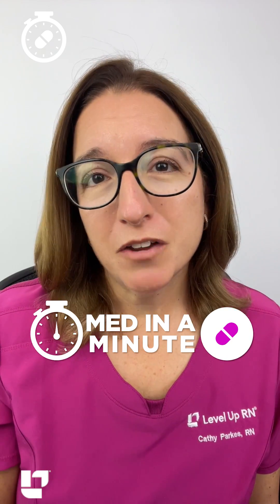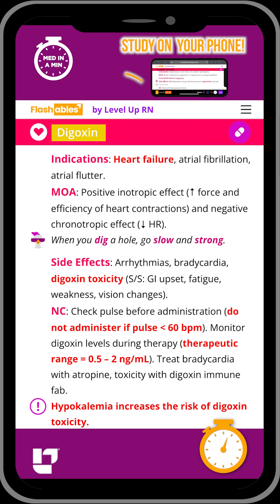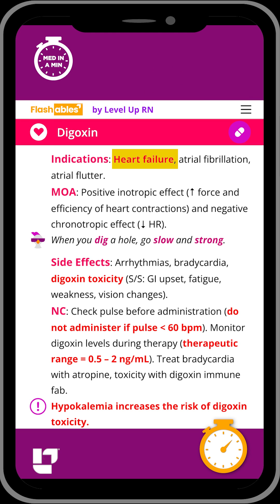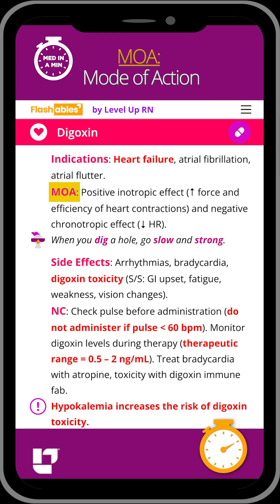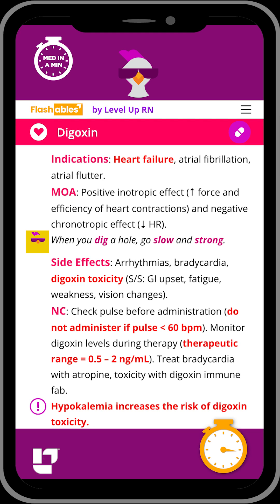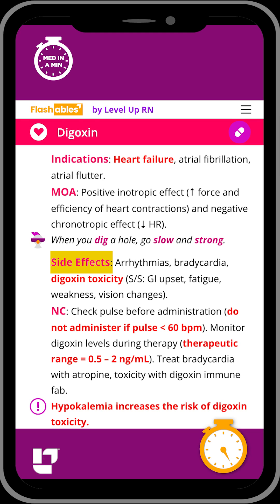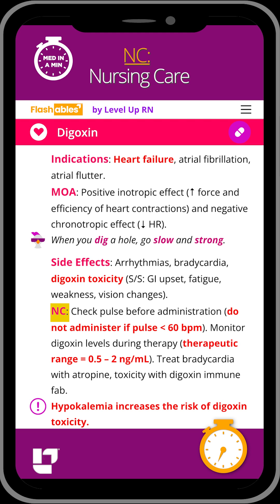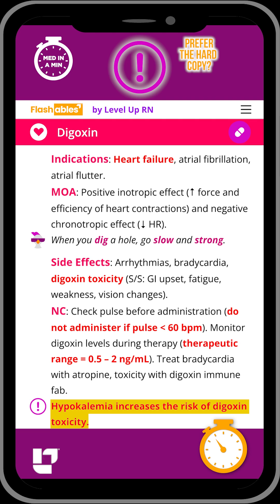Med in a Minute - Cardiac Glycosides: Pharmacology SHORT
Time for Med in a Minute! 🕒💊Cathy teaches you the key things you need know about Cardiac Glycosides such as digoxin in 60 seconds or less. 🚀

Now is the time to set the tone for you & your nursing school bestie. Need it all? Get both our Level Up RN Membership & Flashables for only $79 when you bundle with our Ultimate Nursing School Survival Kit! That covers your entire nursing career worth of materials + access to our best-in-class flashcards in a digital version AND 1000’s of question, full courses and much more.